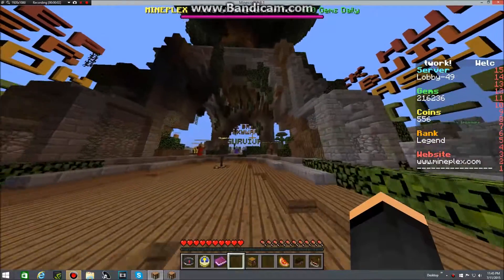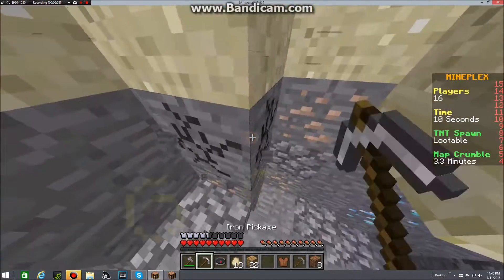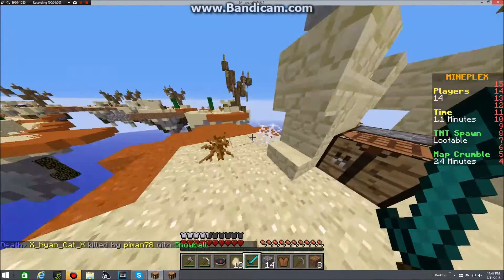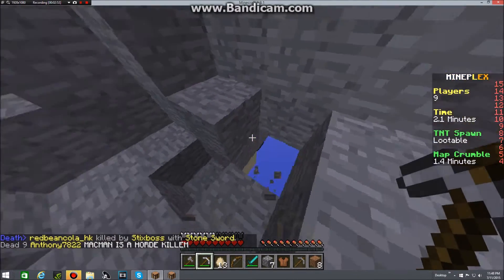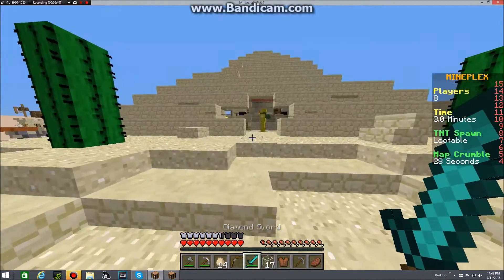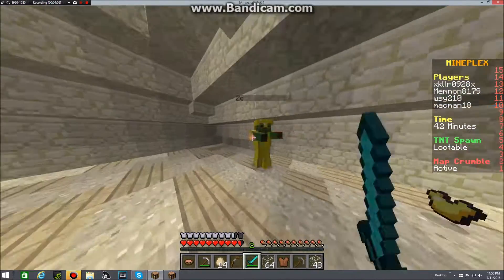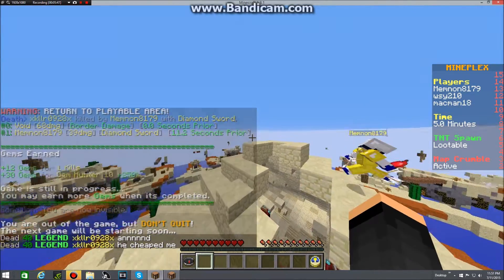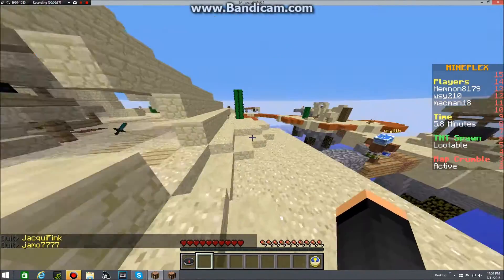Sky Wars on Mineplex! #2